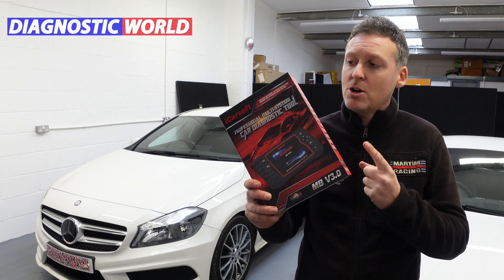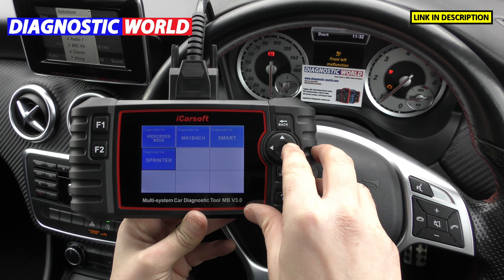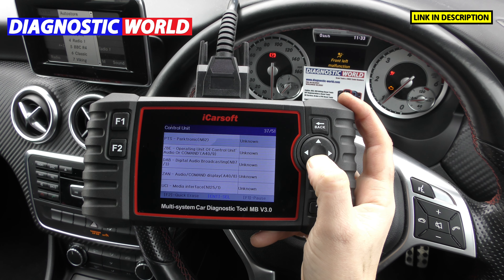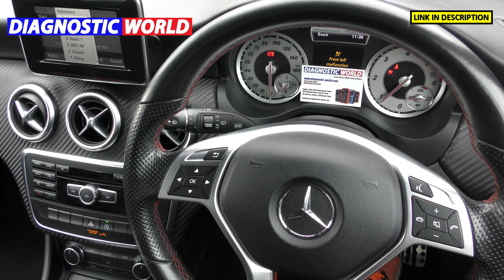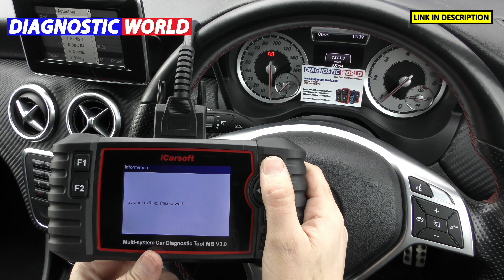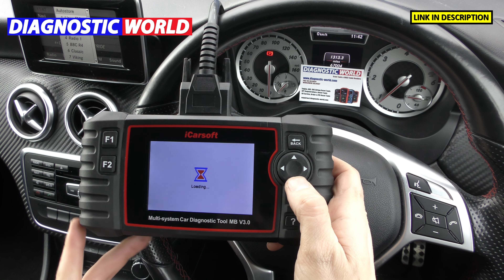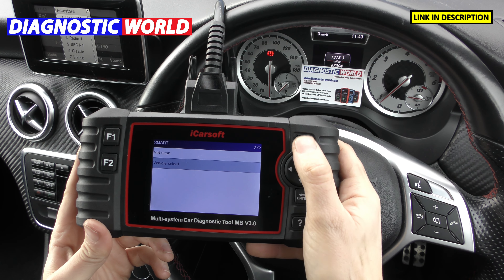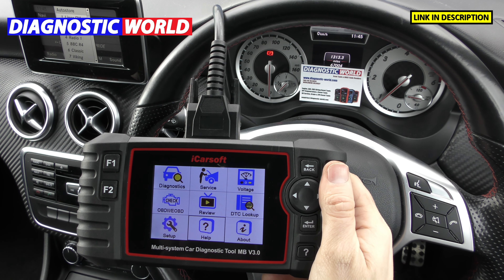iCarsoft MB V3.0 - Important Q&A - Watch BEFORE YOU BUY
This is an in depth look at the iCarsoft MB V3.0 scan tool for Mercedes, Smart, Sprinter vehicles. It covers all systems, and carries out lots of service functions like DPF regeneration, electronic parking brake, injector coding, steering angle sensor, suspension reset & calibration and so much more.